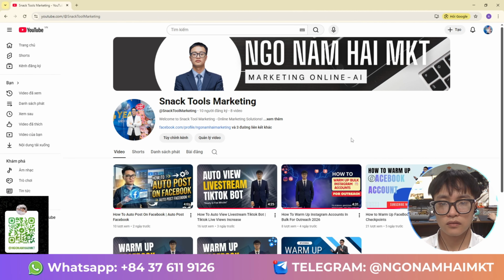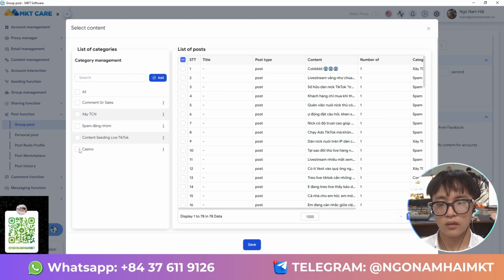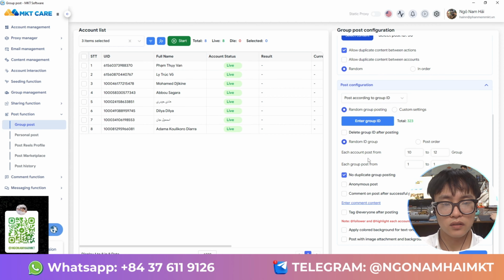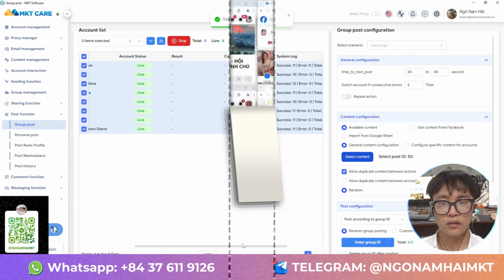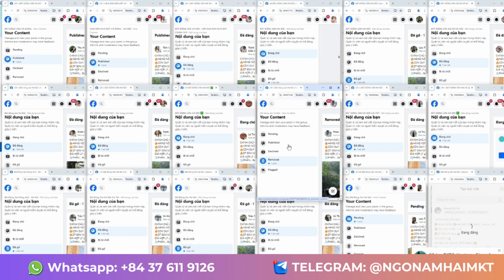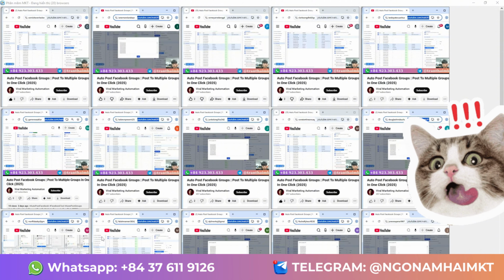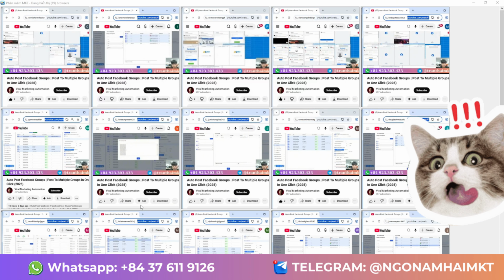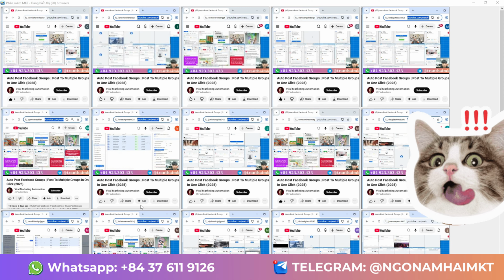How to Post to Facebook Groups Automatically | Auto Post Tool 2026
How to Post to Facebook Groups Automatically | Auto Post Tool 2025
In this step-by-step tutorial, you’ll discover how to schedule, manage, and automatically publish your posts to multiple Facebook groups — saving hours of manual work while boosting your visibility and engagement.

With this Facebook Auto Post Tool, you can:
✅ Post to hundreds of Facebook groups automatically.
✅ Schedule posts for specific dates and times.
✅ Manage multiple Facebook accounts and pages easily.
✅ Share content safely without being flagged as spam.
✅ Grow your reach and build a stronger online presence effortlessly.

Whether you’re a marketer, business owner, or affiliate seller, this Auto Post to Facebook Groups Tool helps automate your social media marketing, increase engagement, and drive more traffic to your content.

👉 Watch till the end to see the full setup tutorial and how to make your posts go viral with Facebook Auto Poster 2025!